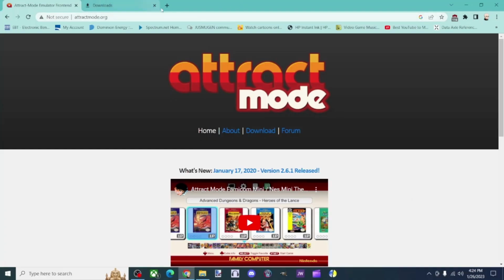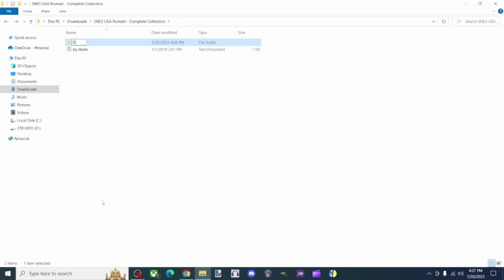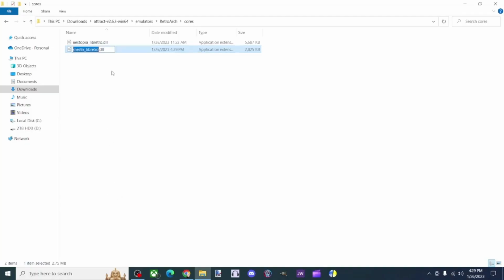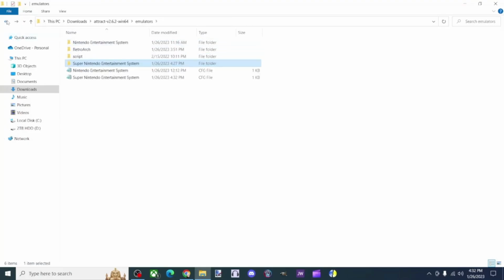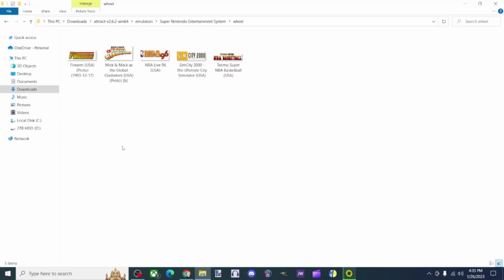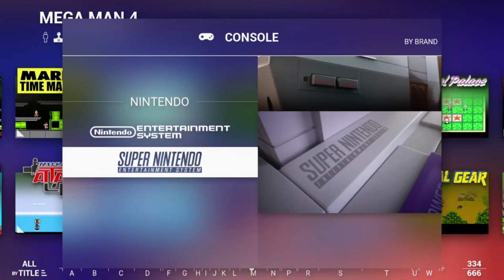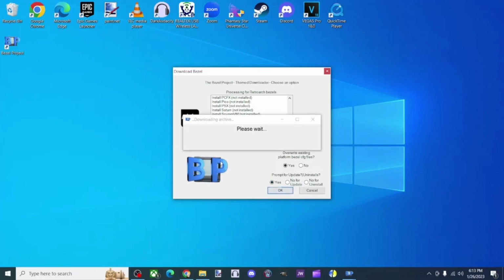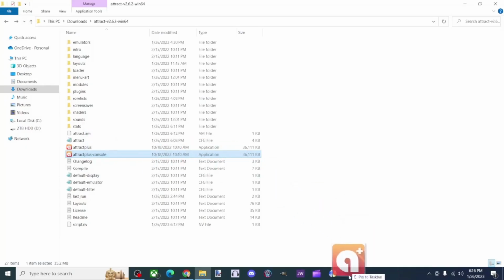Arcade Flow Tutorial 2 : How to Add SNES Roms, Cores, Bezels, Add Music for Attract Mode Plus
Arcade Flow Tutorial 3 : How to Add MAME, Roms, Cores, Bezels, Add Music for Attract Mode Plus